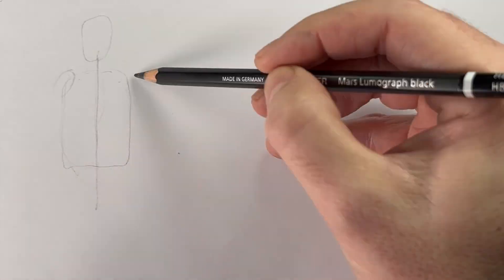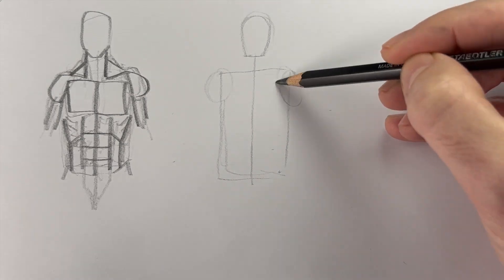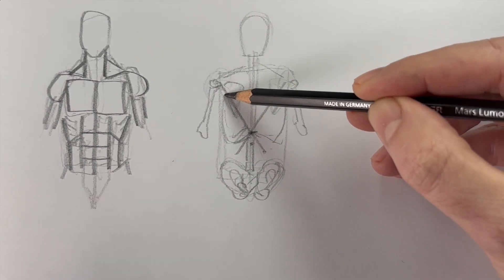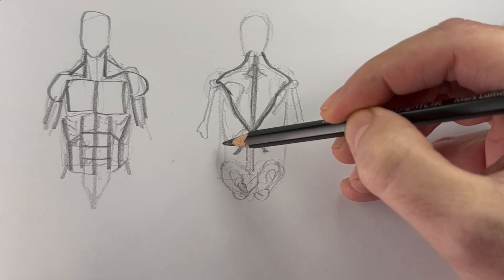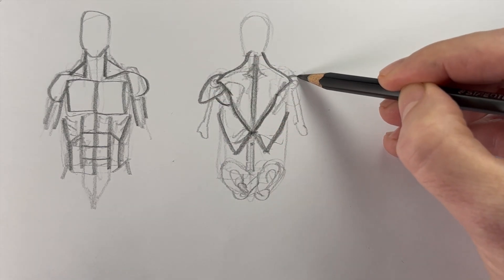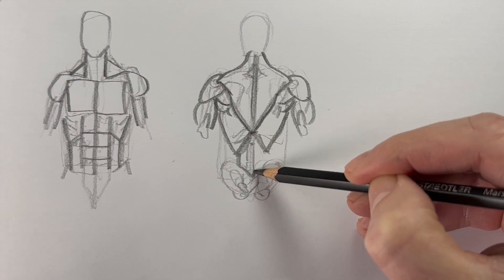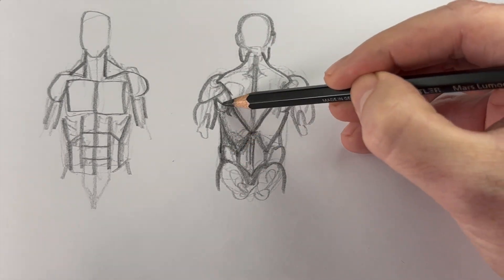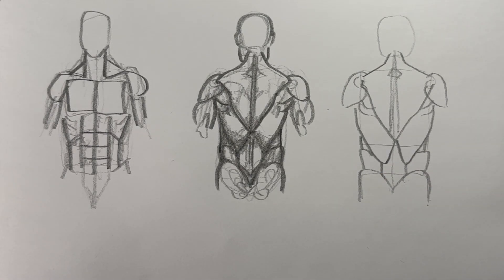A Simple Trick to Remember the Back Muscles (For Realistic Drawing)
In this tutorial, I explain an easy visual trick for remembering the main back muscles so you can place and draw them more accurately in realistic figures.